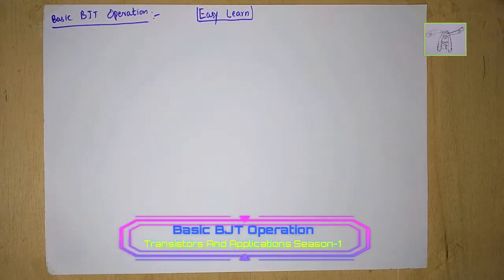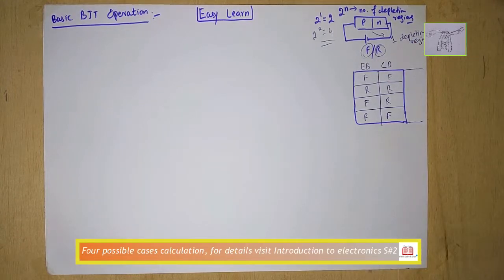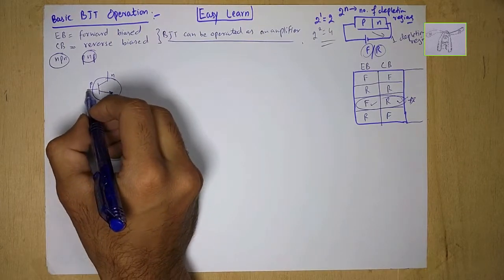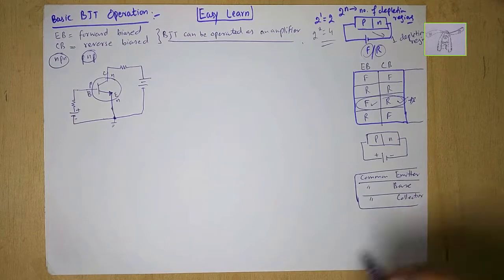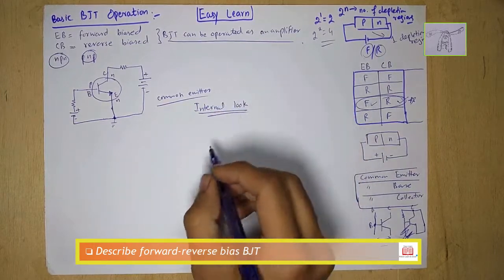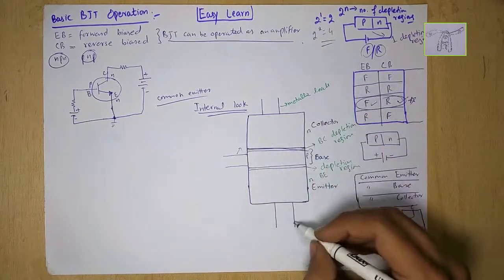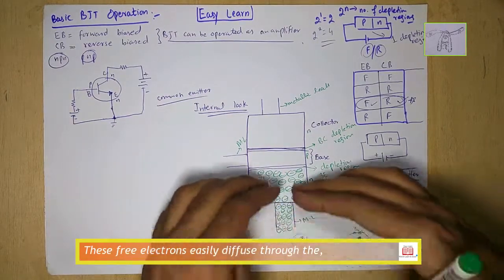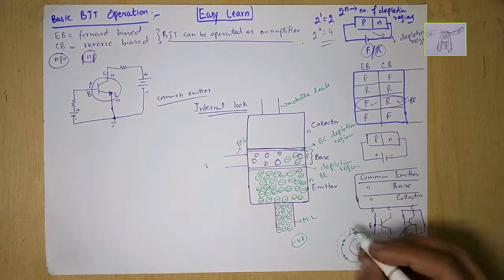Transistors and Applications Episode#3 (English) ◆Basic Operating Principle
After completing this Episode, you should be able to
❏ Discuss basic BJT operation
❏ Describe forward-reverse bias
◆ Show how to bias pnp and npn BJTs with dc sources ❏ Explain the internal operation of a BJT
◆ Discuss the hole and electron movement
❏ Discuss transistor currents
◆ Calculate any of the transistor currents if the other two are known
or you can follow Easy Learn
Facebook.com/EasyLearn11
Twitter.com/EasyLearn11